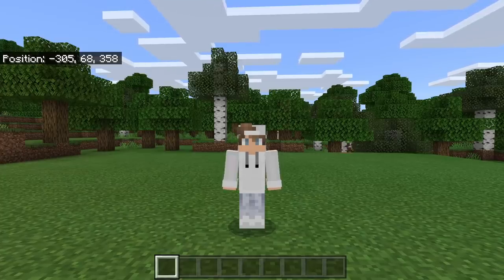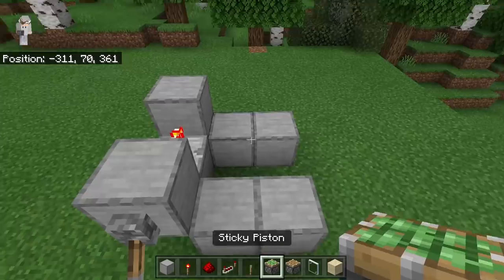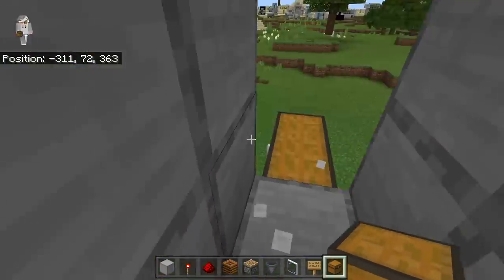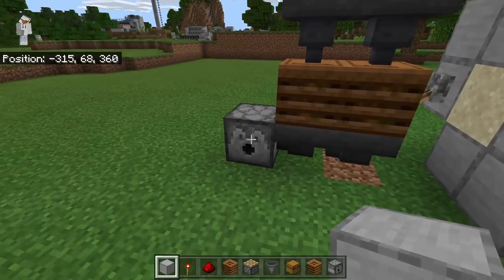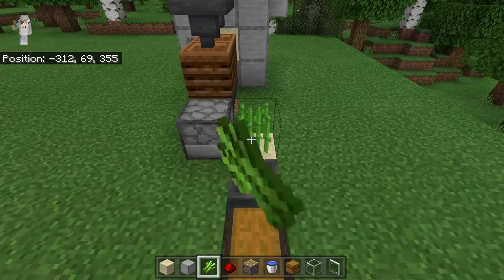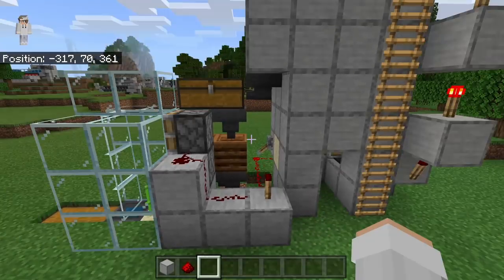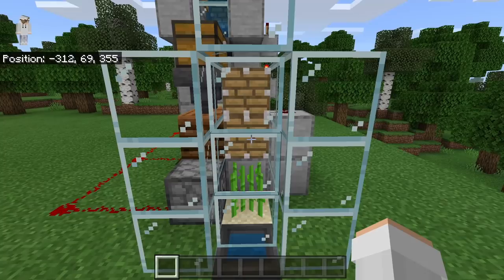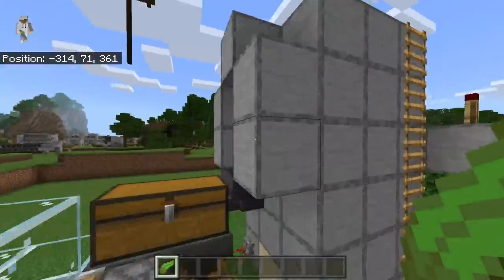SIMPLE 1.17 ZERO-TICK SUGARCANE FARM TUTORIAL in Minecraft Bedrock (MCPE/Xbox/PS4/Switch/Windows10)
This Minecraft Bedrock zero-tick sugarcane farm is simple and efficient. It works on 1.17 and on all other versions of Minecraft Bedrock whether you play on mobile, console, or PC.